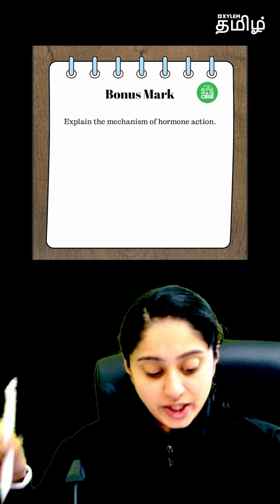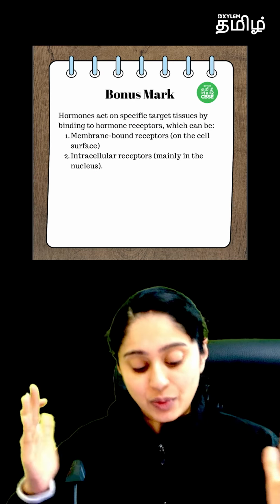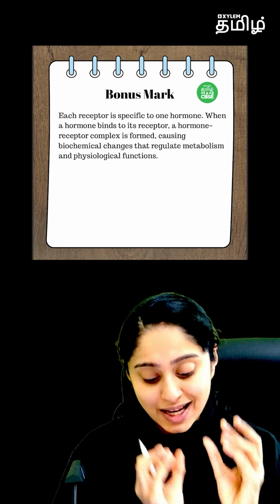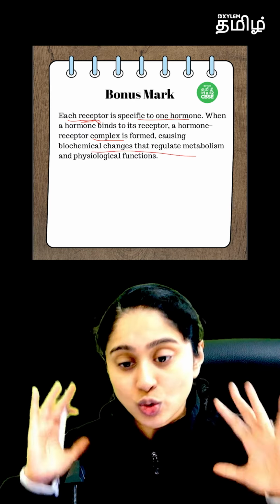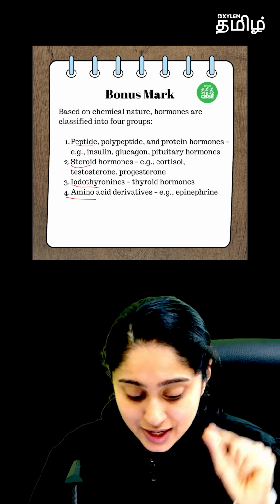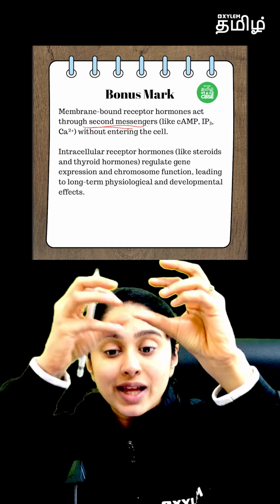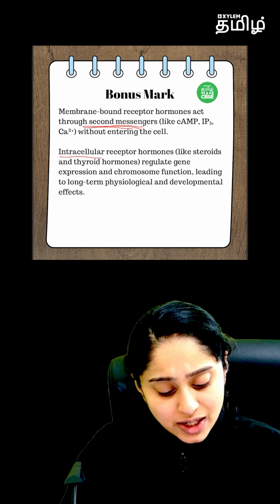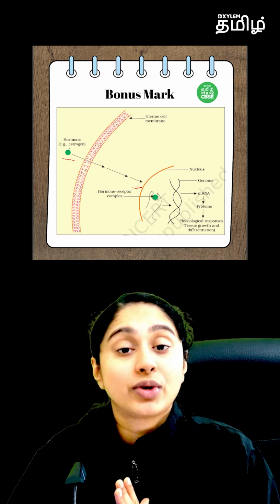🥳Bonus MARK☺️Let's Check Hormone Action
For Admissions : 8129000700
🚀FAST - TRACK🚀
🌟Exclusive🌟 New Batch For 🩺NEET Repeaters🥼
இப்போ இல்லனா எப்போ ?🤗
💪Start Your NEET 2026 Preparation Now
👨‍🏫Class Starts From 🗓️Oct 06

🔴Thala Pro (Class 11) / Thalapathy Pro (Class 12)
💪Join our Offline Course NEET & JEE

🔴MAARA NEET Offline coaching for Repeater's 2026

Xylem Learning is the fastest-growing learning platform, and it has been at the forefront of preparing students to achieve their goals of cracking both medical and engineering entrance exams. Kerala’s fastest-growing ed-tech company has now partnered with popular ed-tech firm Physics Wallah (PW). Their partnership serves as a testament to their aligned mission of making quality education accessible throughout India.

Xylem’s CBSE 11th & 12th Tamil is designed specially to make the best online CBSE Class 11th & 12th training accessible for the Medical and Engineering Aspirants of Tamil Nadu. We offer free classes in all subjects, including Biology, Physics, Math's, Chemistry, etc., by adhering to quality. The learners can also get clarification on doubts through live chat during live classes. Students will also have access to both live and recorded classes.
Our expert teachers bring their experience and expertise to every lesson, using the latest technology and teaching techniques to help you learn faster and achieve your academic goals. They will also discuss Board, NEET and JEE test hacking techniques and tricks, allowing students to face the exam with confidence. We strive to offer comprehensive learning resources to students and Tamil NCERT books for CBSE Class 11th & 12th Students to make them understand the concepts very well.